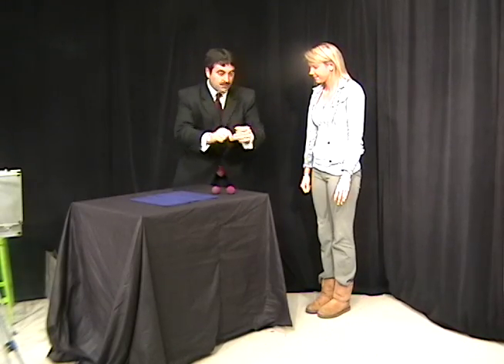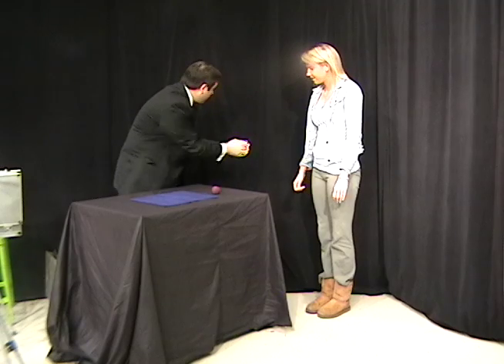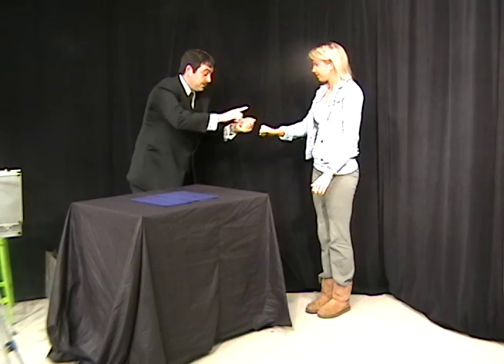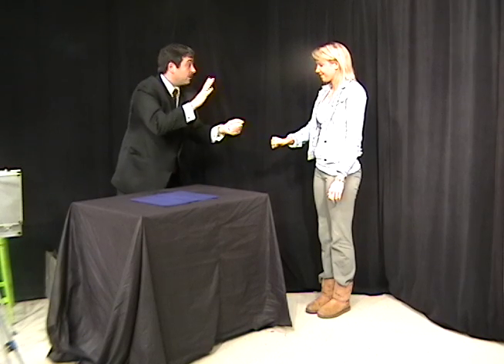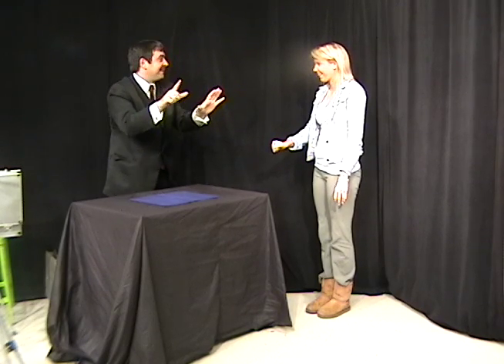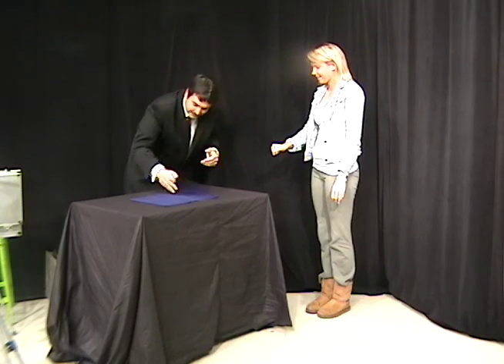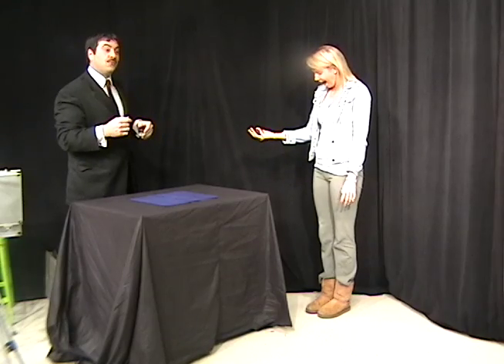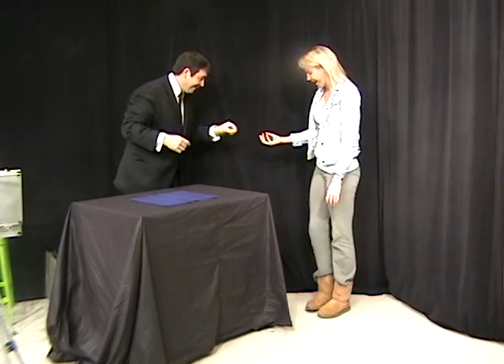Sponge Balls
Mini Routine